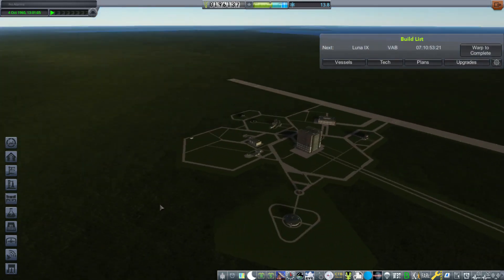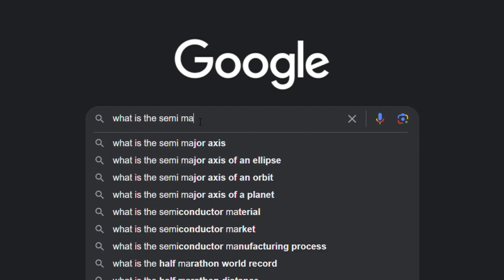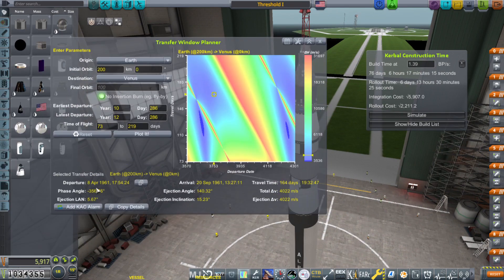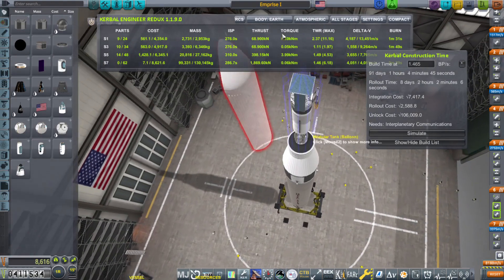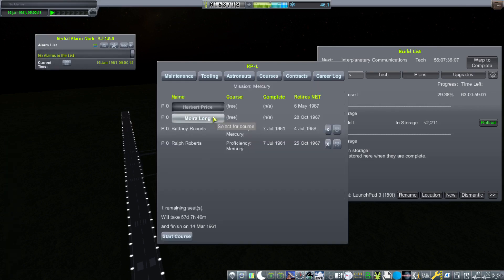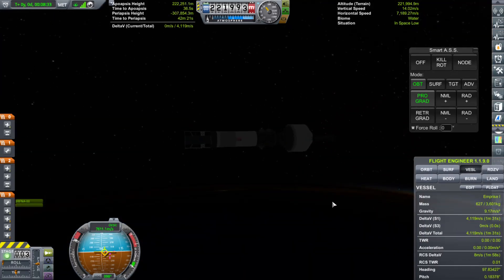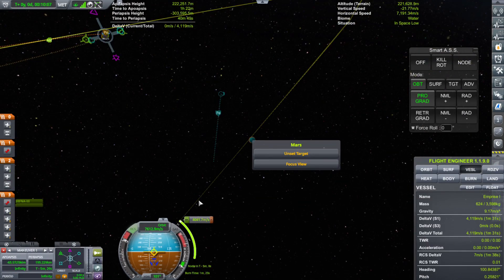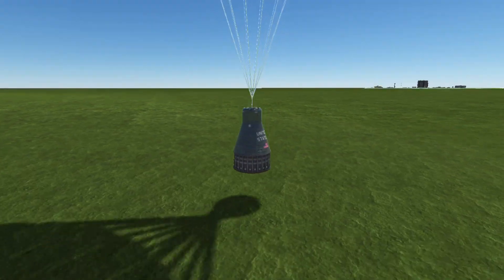KSP RP-1 - Corrupted Saves and Crewed Flights - ep.9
Horray! USA launches Herbert Price into orbit, becomes the first man in space!

The corrupted save issue was a nightmare tho; it really made me not wanna play the game. That's why it's been so long...

no kerbals harmed in the making of this video.
Mods: basically just RP-1 (& dependencies) & EVE/scatterer